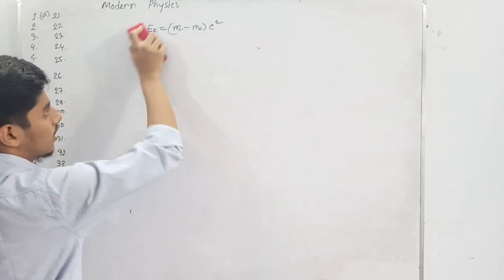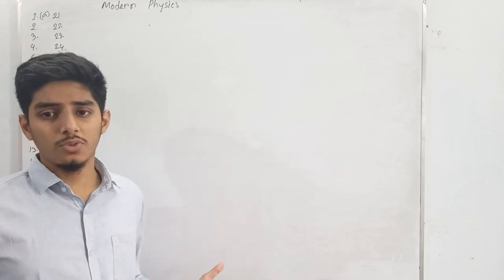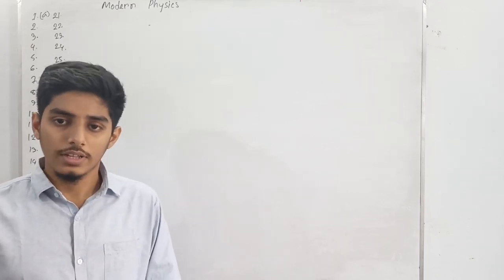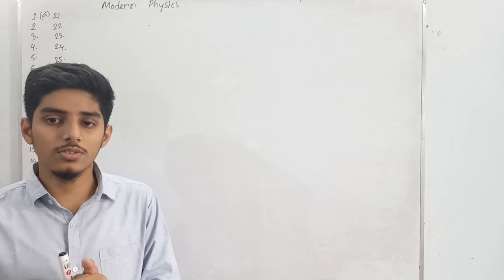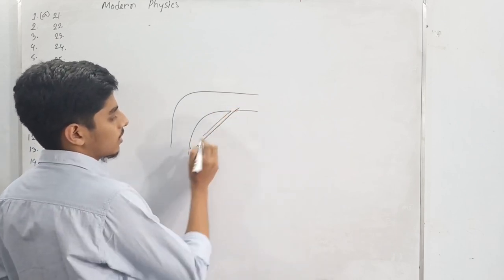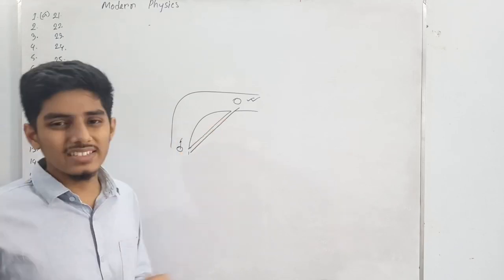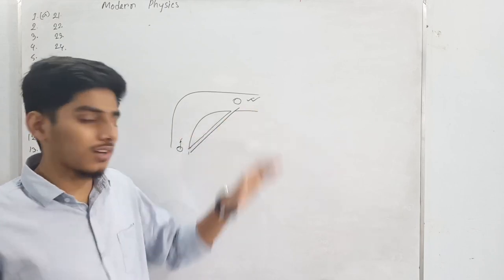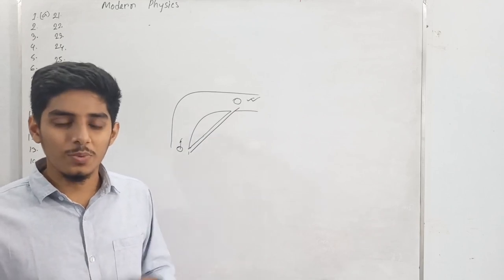যে কারনে Shortcut শেখা উচিত না !!! Admission Facts